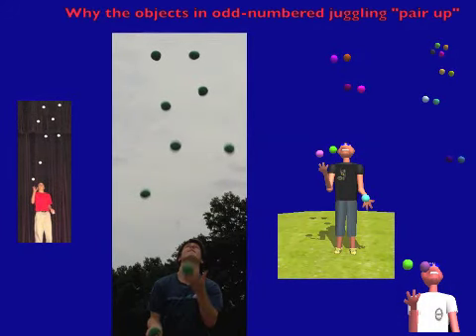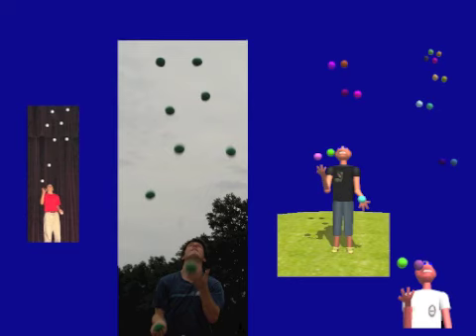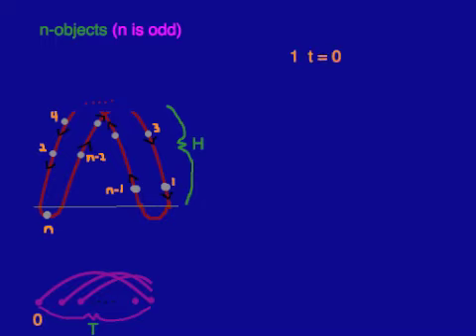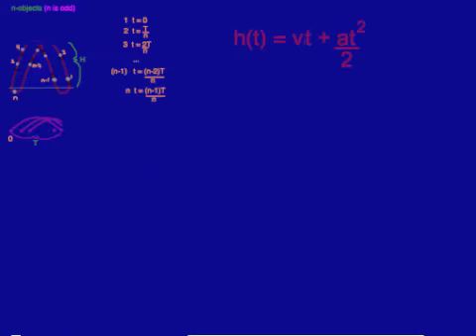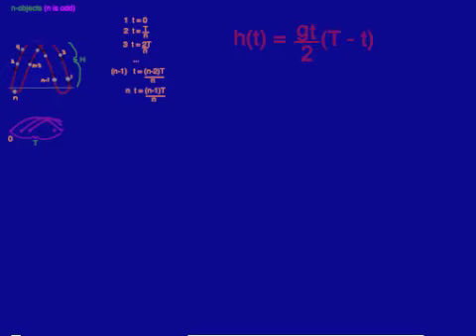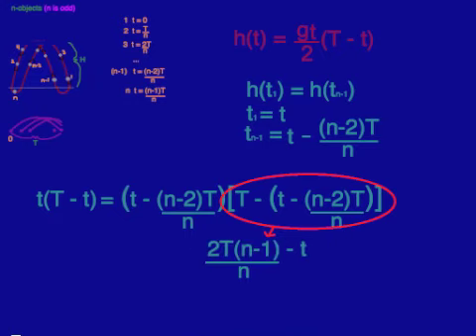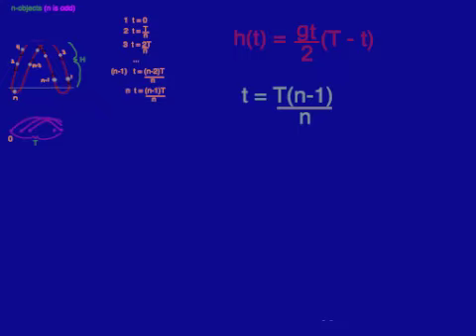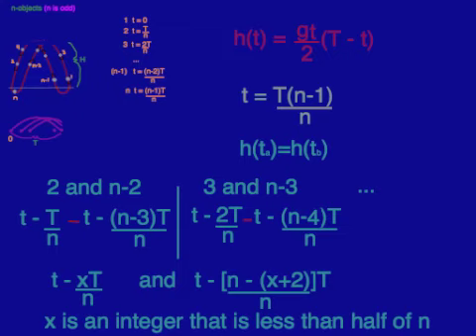Mathematics to Describe Juggling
This video uses Mathematics and Physics explains why all (but one) of the objects in an odd-numbered cascade juggling pattern tend to "pair up" at certain instances in time.  It uses math to show that all of the pairs should line up simultaneously, and not erratically.  This result is apparent if you look at the freeze frames of someone who is very good at juggling the particular number (or in Jongl screenshots).